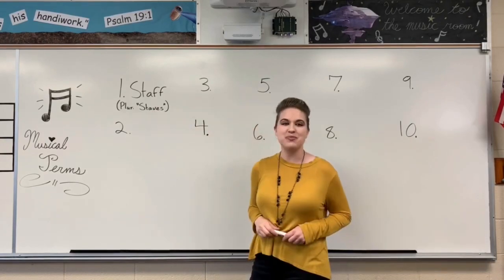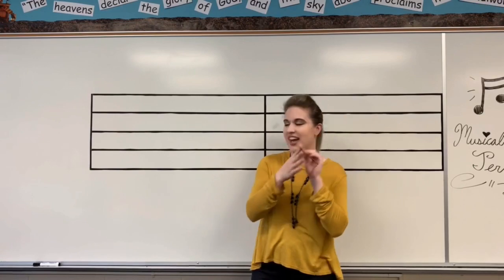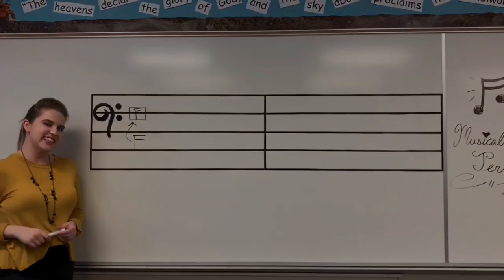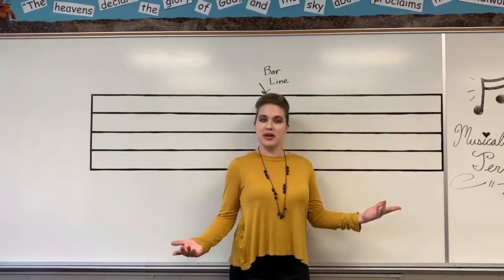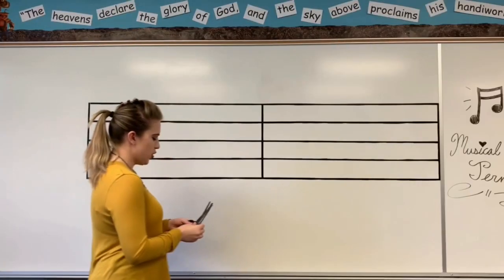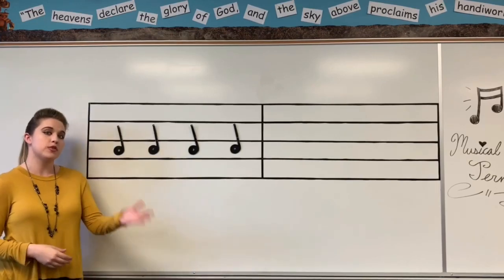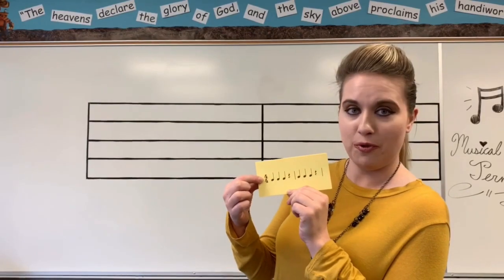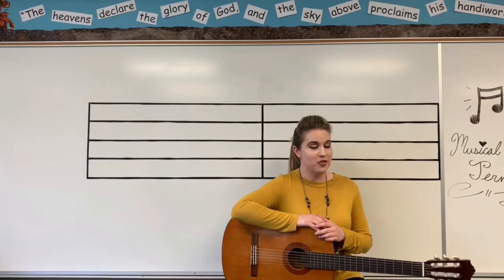Choral Class with Miss Bronson - Top 10 Music Terms 😃🎶🗣